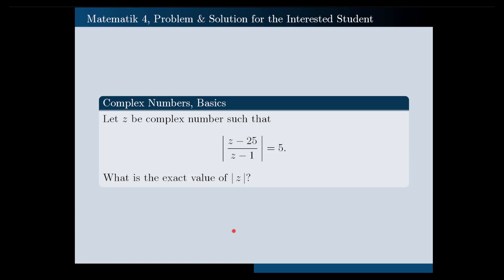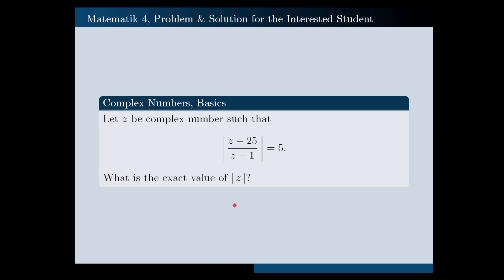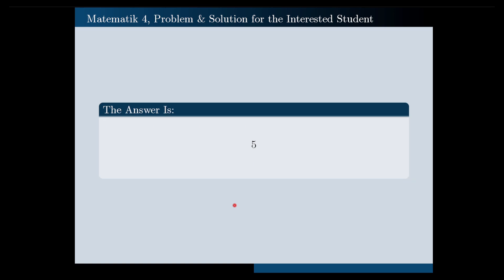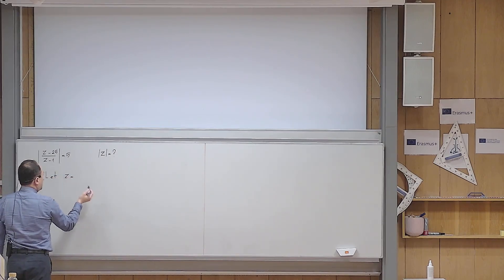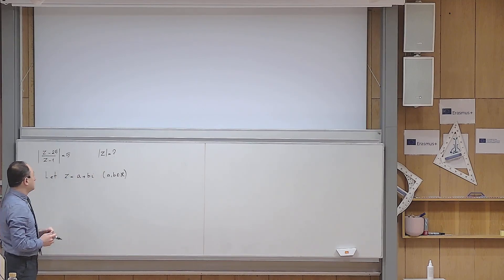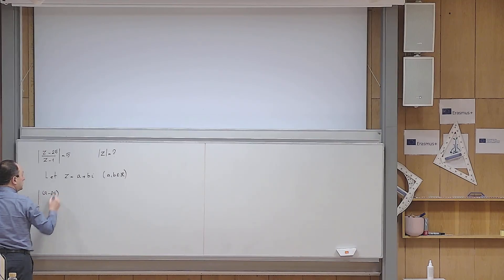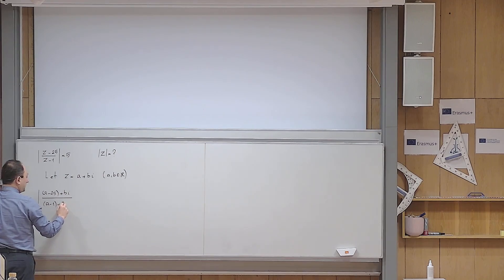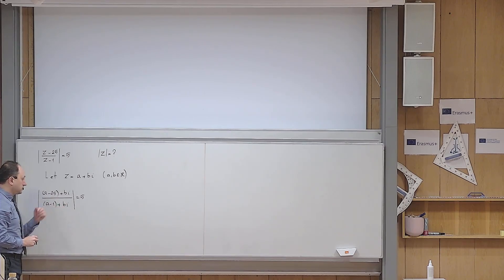Complex Numbers, Basics, Problem 4